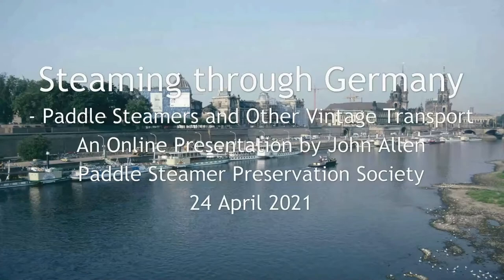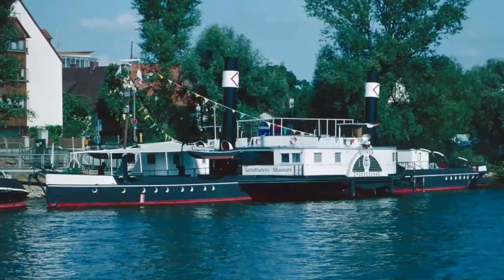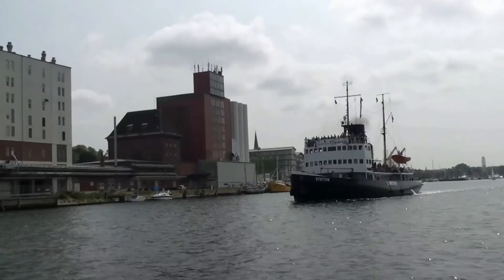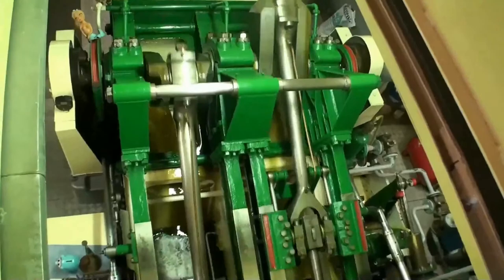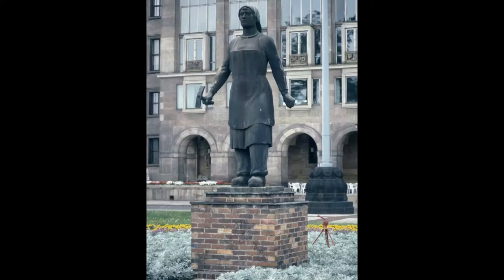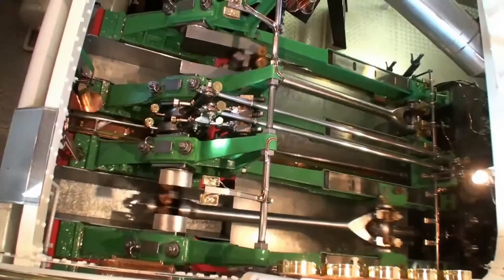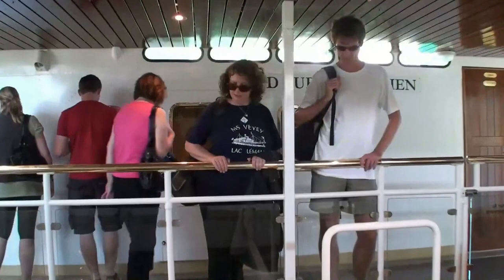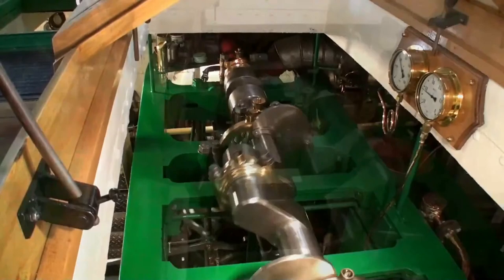"Steaming Through Germany" - John Allen PSPS Presentation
John Allen presents his presentation on what it's like to steam through Germany on various modes of steam transport.